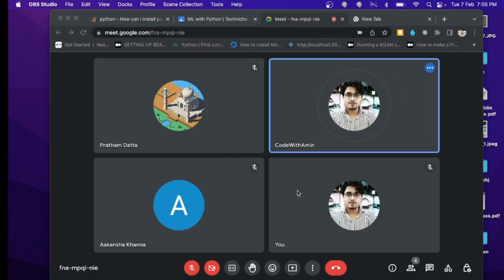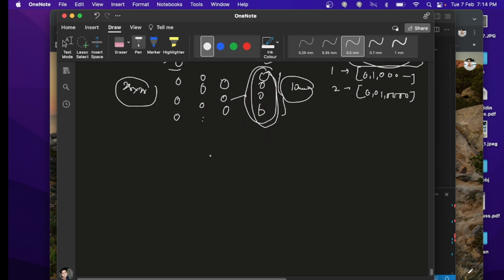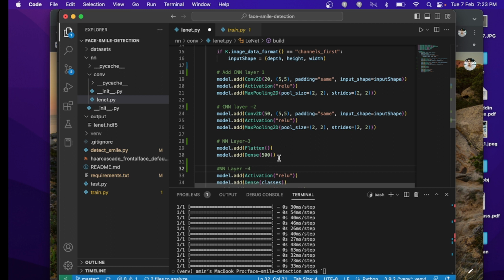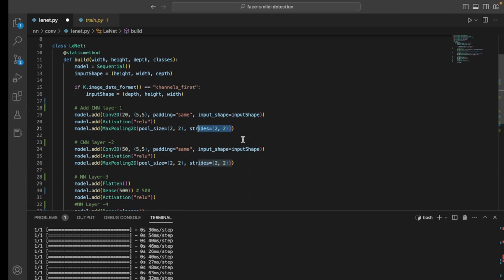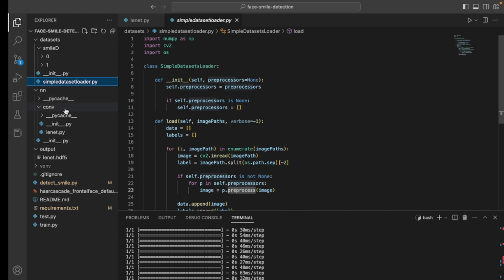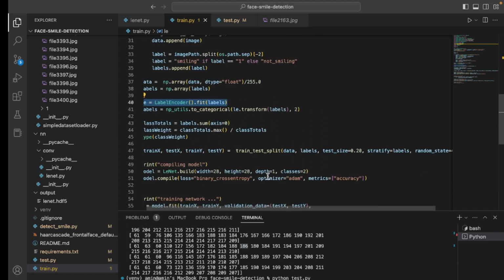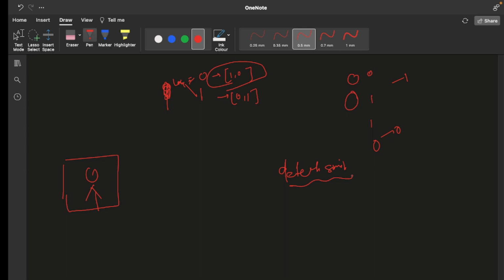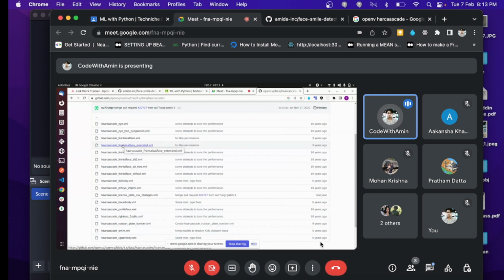Smile Detection | L - 12 | Machine Learning | @techniche | EduVitae Services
Learn from best of our services - Face Smile Detection - "Machine Learning with Python" in association with Techniche @IITGuwahatiOfficial

Machine Learning with Python course training lectures by Mr. Amin sir

- Nelson Mandela

Edu-Vitae Services, run by IITians & industry experts, is a renowned provider of education and training programs, with a global presence. We offer a wide range of courses and training opportunities in the areas of computer science and IT, animation and multimedia, and soft skills, as well as engineering, management and advanced technology. Our programs include workshops, internships, hackathons, corporate training, certificate courses, and faculty development programs, all designed to meet the needs of students, professionals, academic institutions, and industry. Our reputation as one of the top technology training providers in India is a testament to our commitment to helping our students and clients acquire the skills and knowledge they need to succeed in their careers.